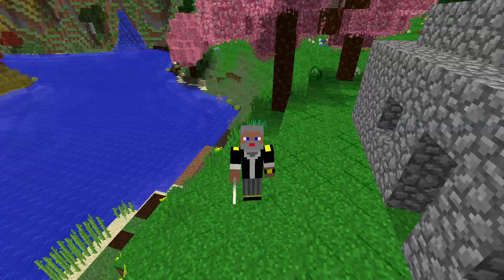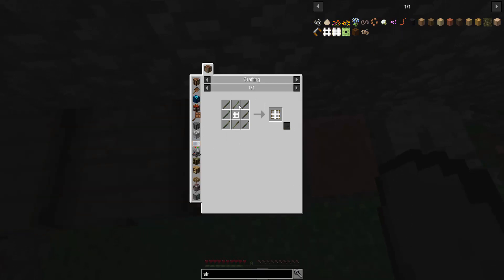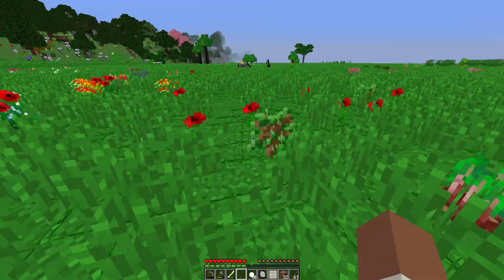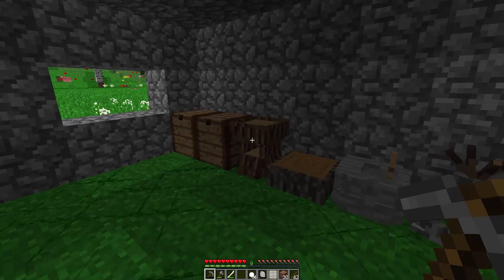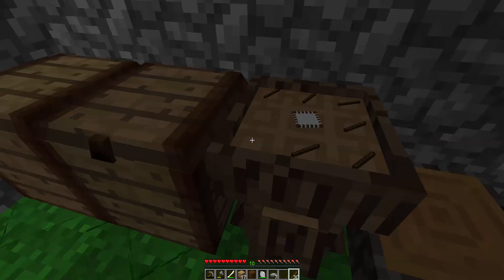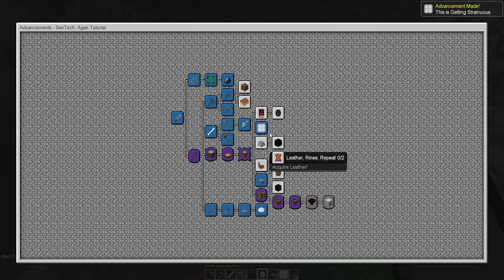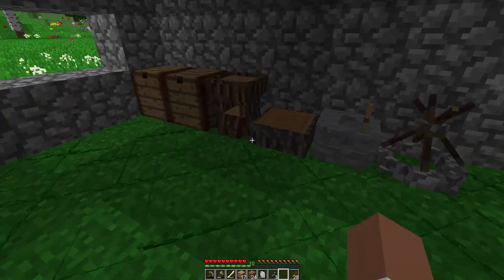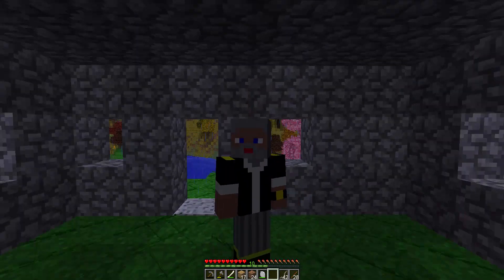SevTech Ages Modpack Ep.6 - FISHING LOOT (Modded Minecraft)